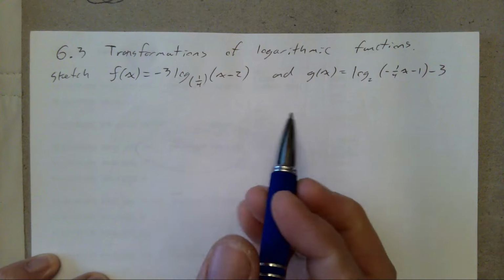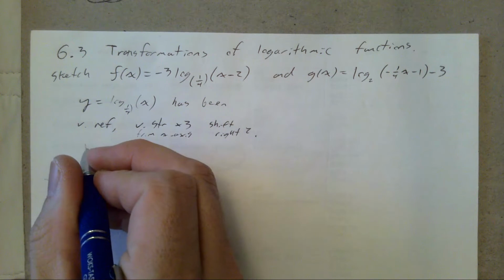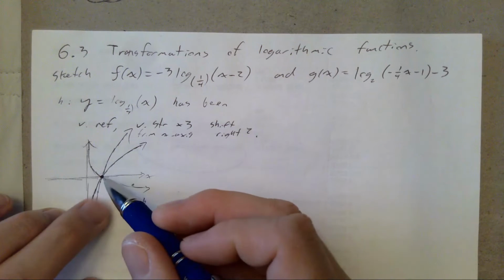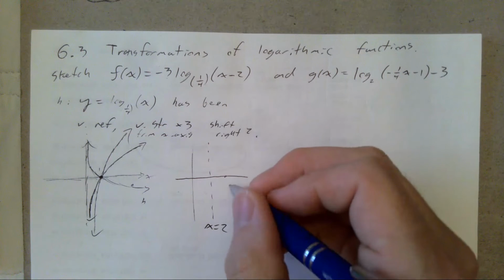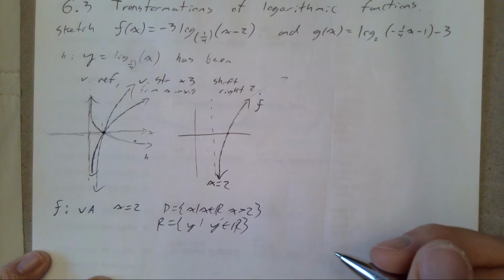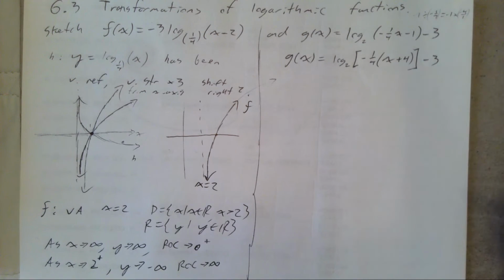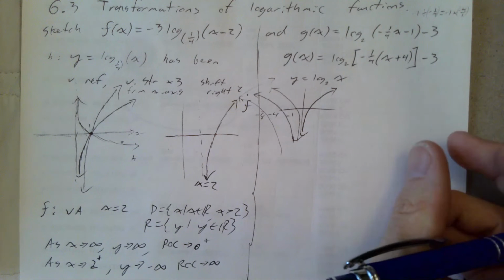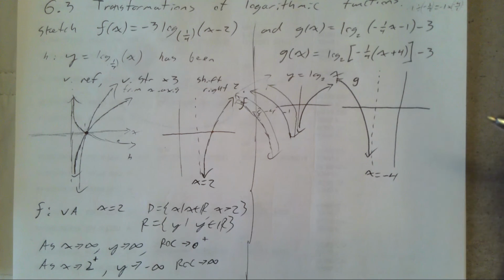MHF4U 6.3 Transforming logarithmic functions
Drawing sketches of transformed logarithmic functions.